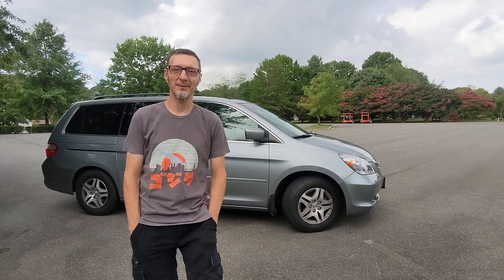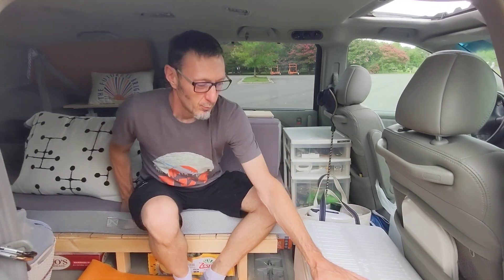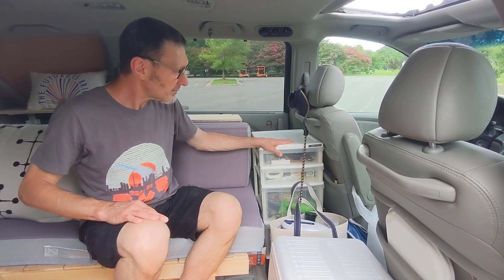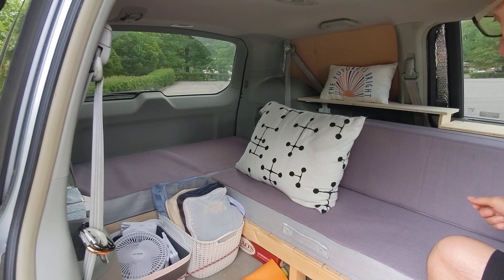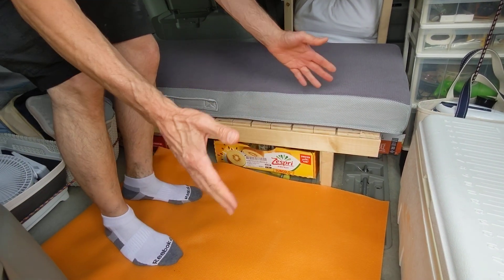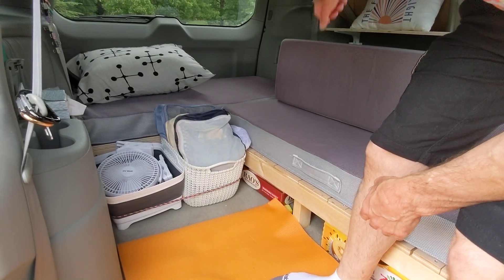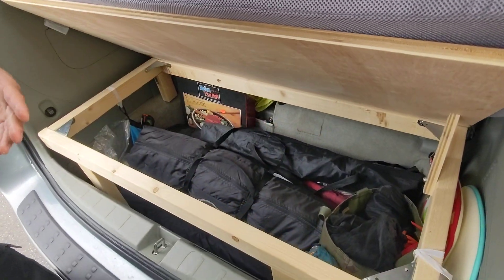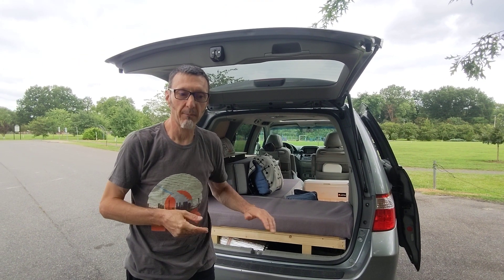A Quick Tour of Our 2006 Honda Odyssey Camper